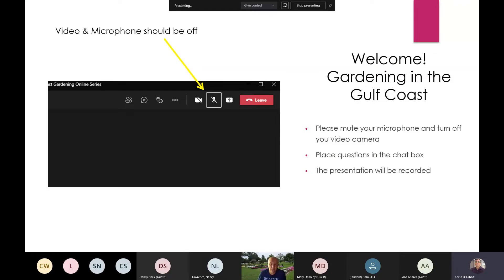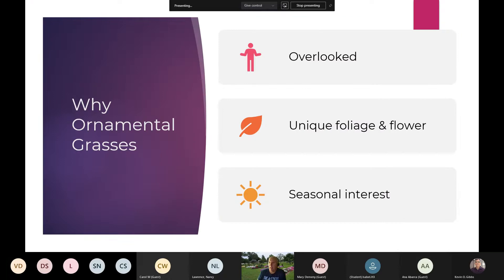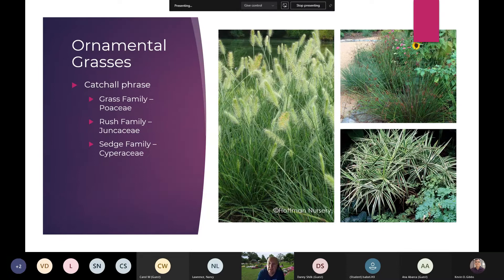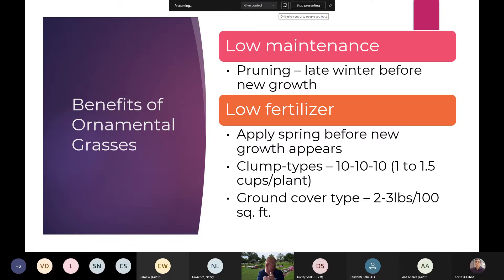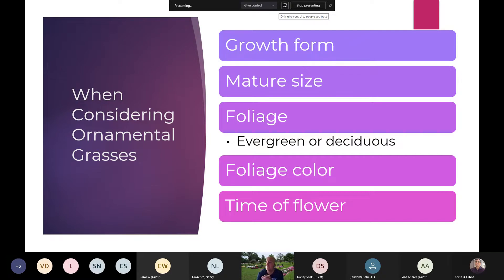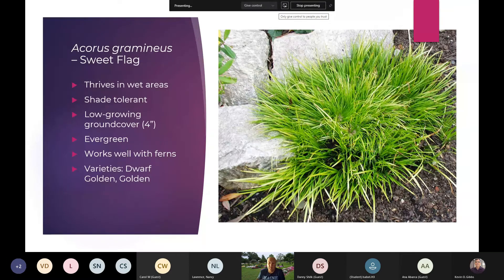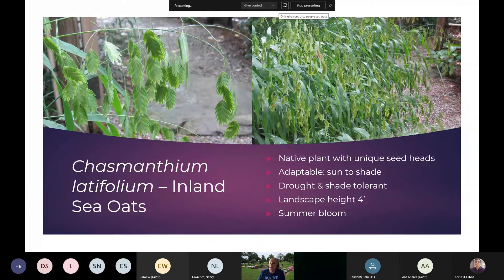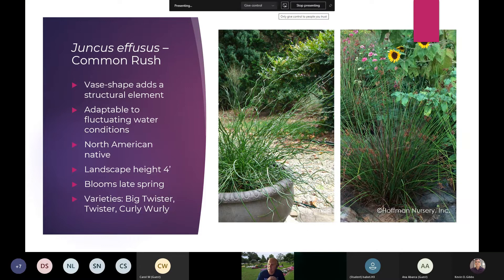Gulf Coast Gardening Online Series Ornamental Grasses for the Landscape 20210721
This presentation will help you to be successful with ornamental grasses. From selecting the correct variety for your garden to properly managing and maintaining it once planted. Ornamental grasses offer many options and can fill a void in your landscape.